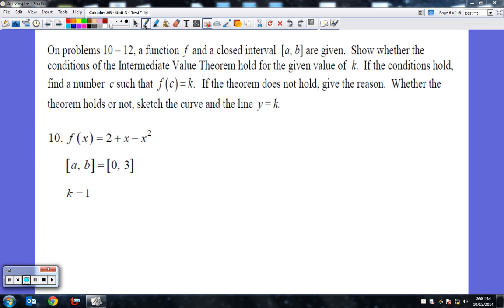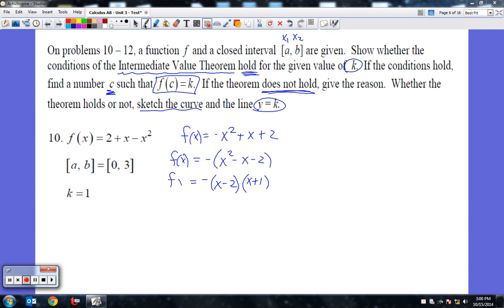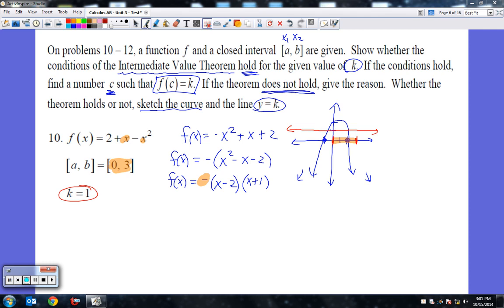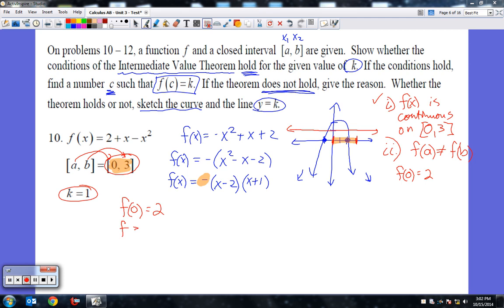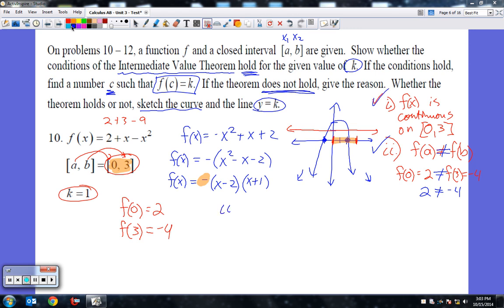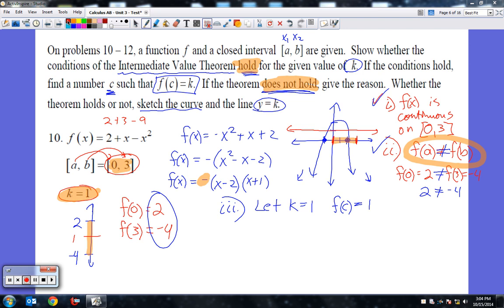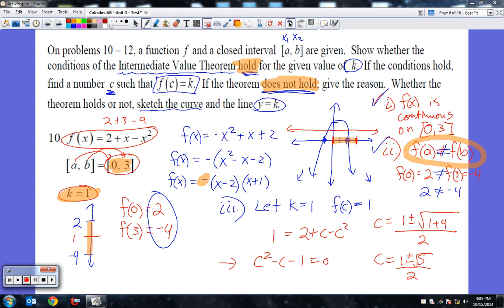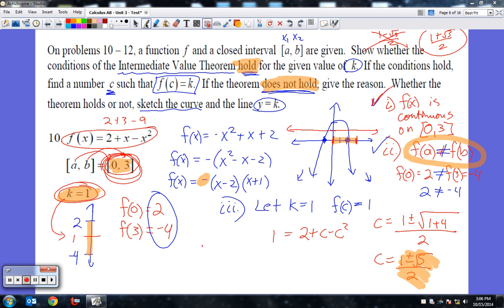AP Calc AB | Unit 3 - Continuity, Intermediate Value Theorem, Derivatives (Test Review Q6)